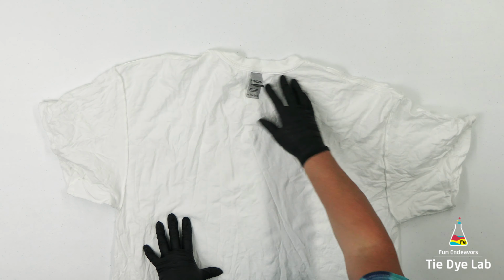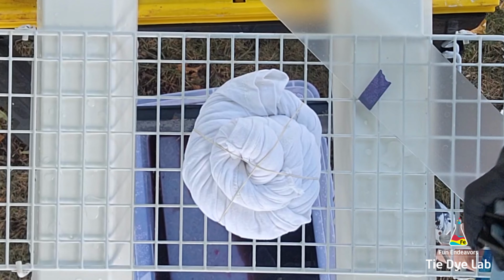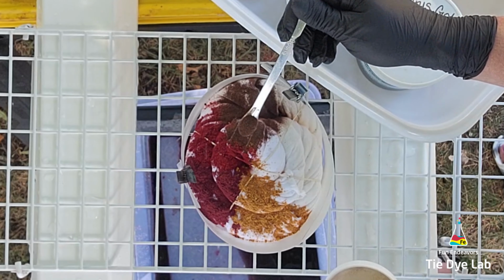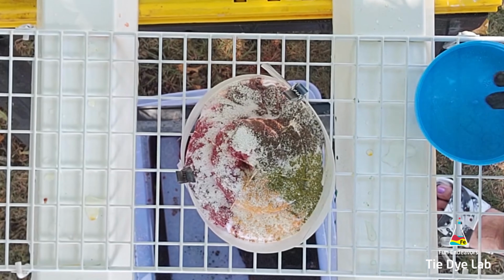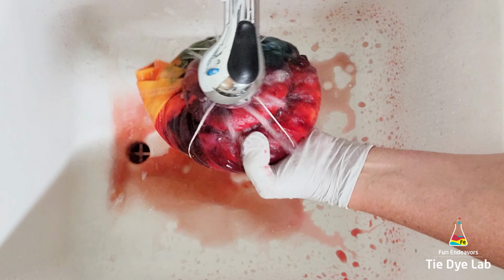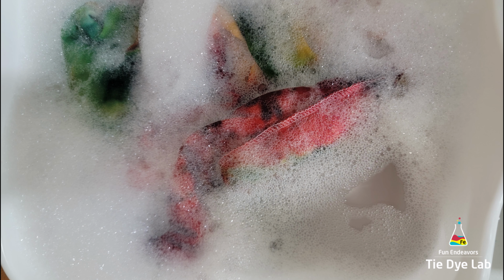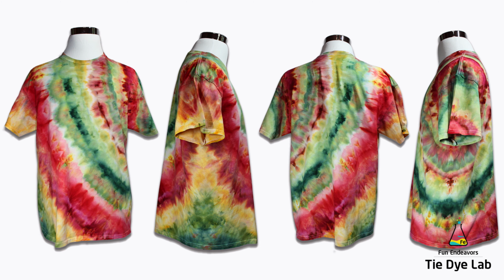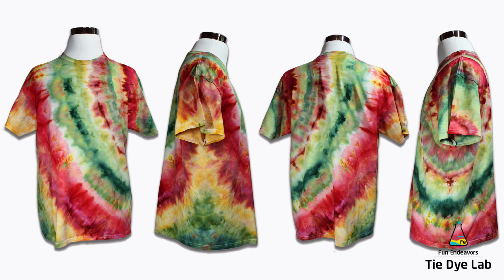Tie Dye Designs : Forest Floor Ice Dyed Twist [A Great Beginner Ice Dye]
This tutorial video is for an ice dyed twist design shirt.  It's a great design for a beginner, but it has a really cool outcome.  This one was inspired by the Fall Forest Floor color palette from Dharma Trading Company.

Links:
Dye colors I used:
Deep Yellow, Avocado, Jungle Red, Pomegranate, Citrus Got Real and Better Blue Green from Dharma Trading Company

Silicone Large Ice Cube Molds

8” Locking Curved and Straight Hemostats

10" and 12" Curved Locking Hemostats

Hi guys!